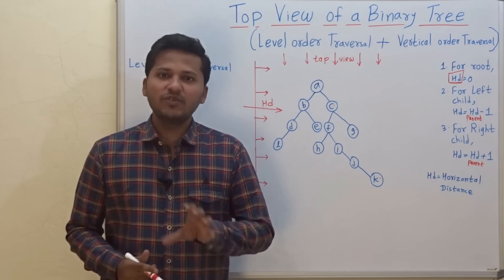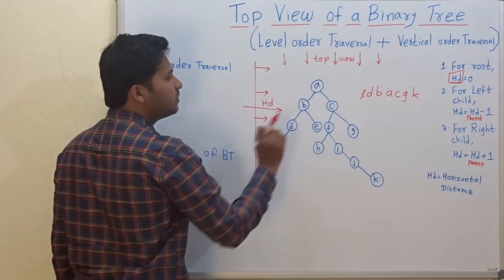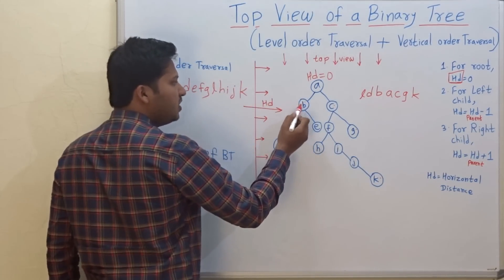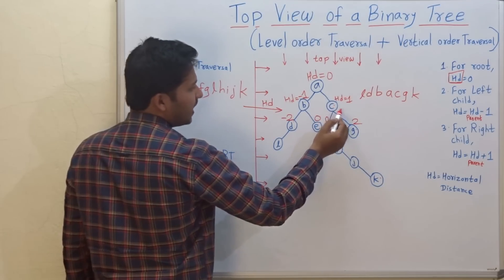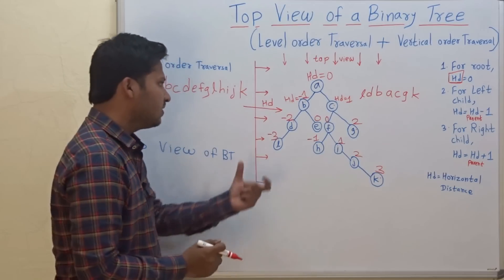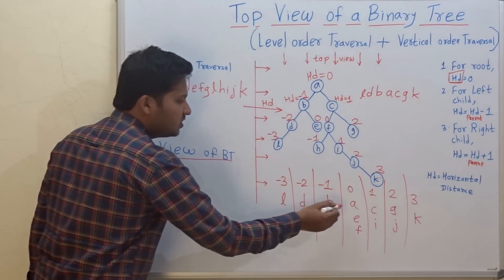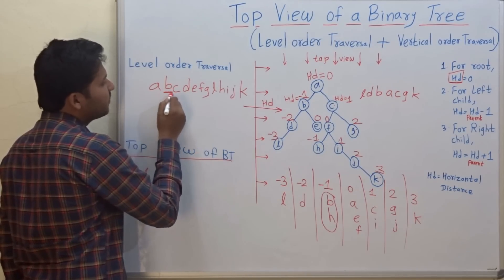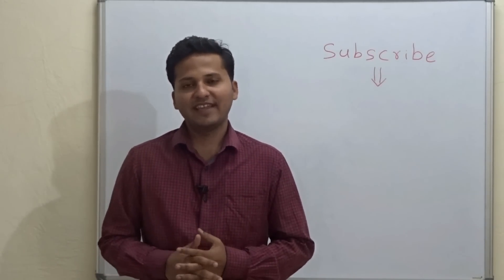Top view of a binary tree (Algorithm)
Print the top view of a Binary Tree. We use level order traversal and vertical order traversal for this.